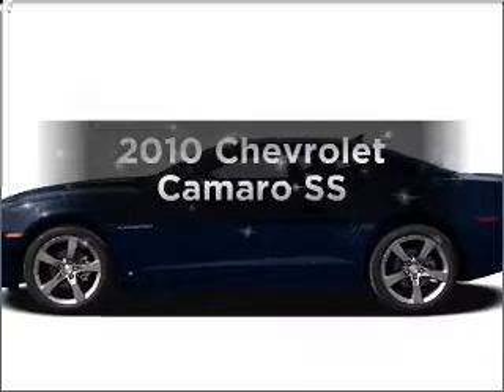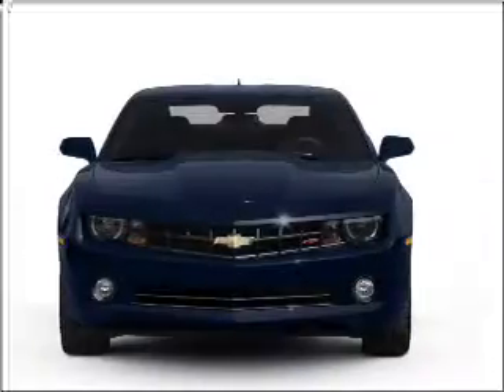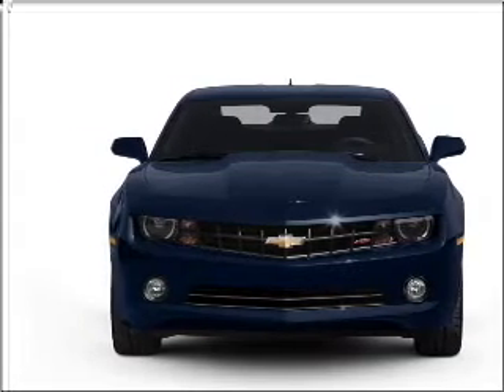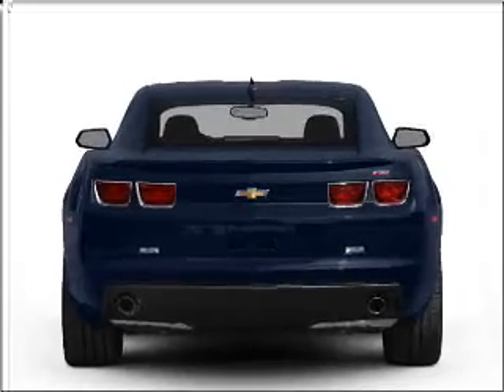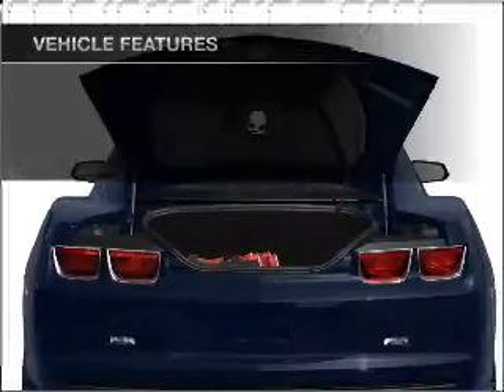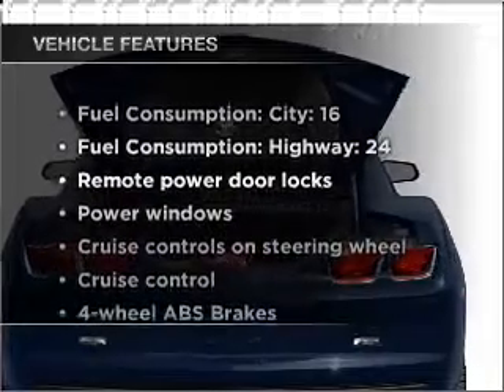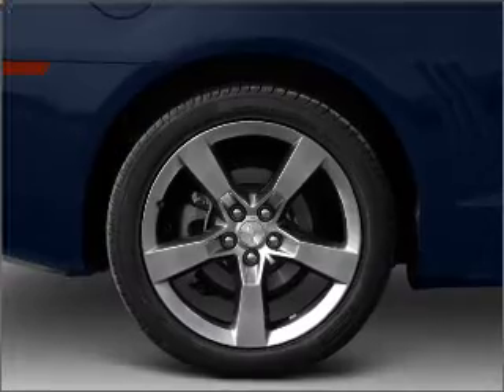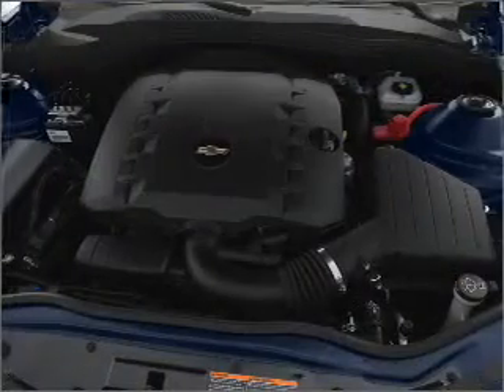2010 Chevrolet Camaro - PEARLAND TX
Year: 2010
Make: Chevrolet
Model: Camaro
Trim: SS
Engine: 6.2 liter 8 cylinder 16 valve
Transmission:
Color: Summit White
Mileage:
Address:
5719 BROADWAY